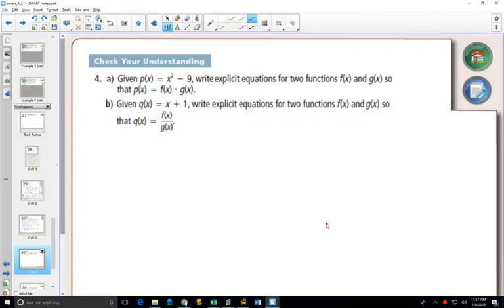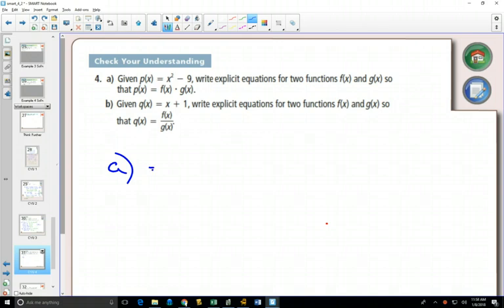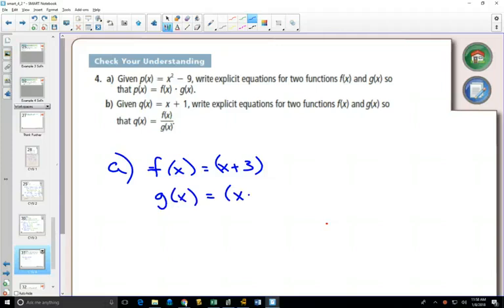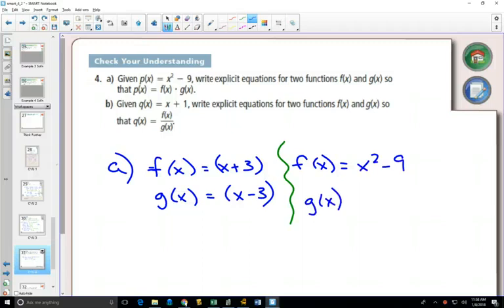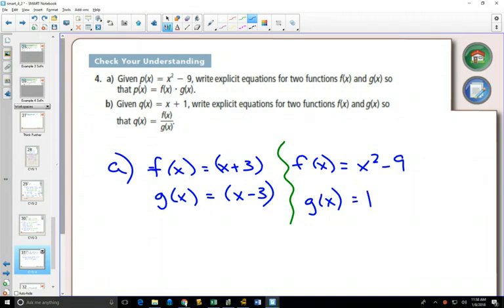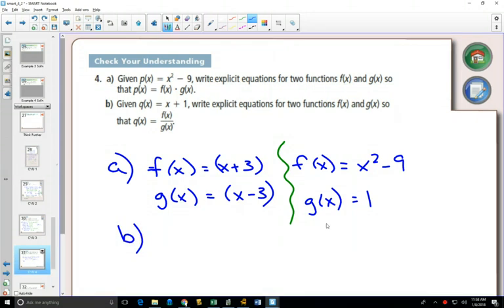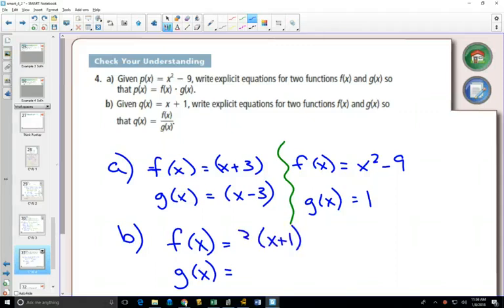40SP 4 2 Example 4